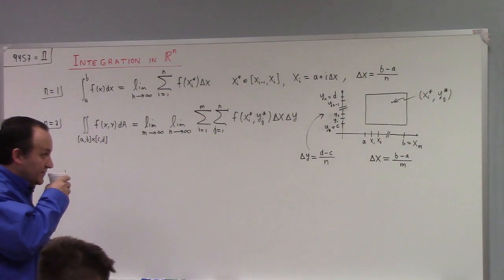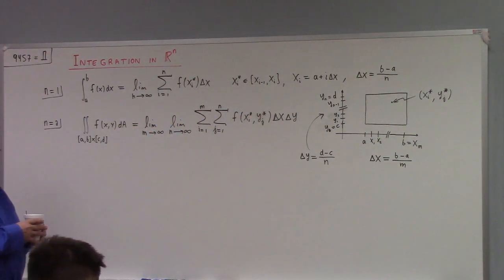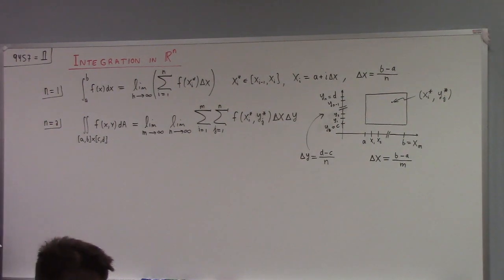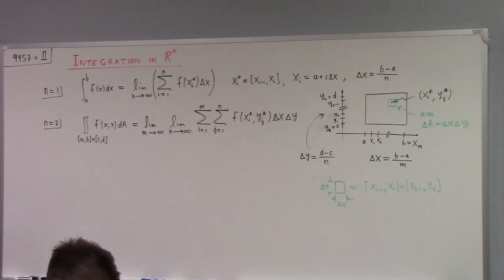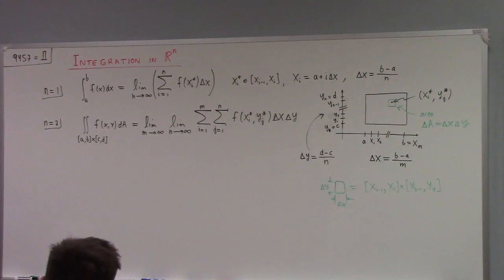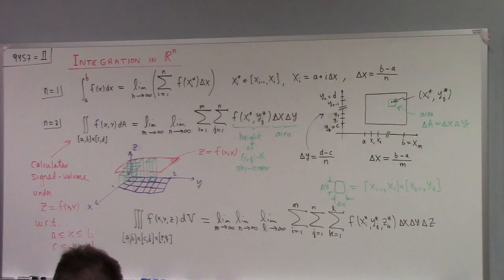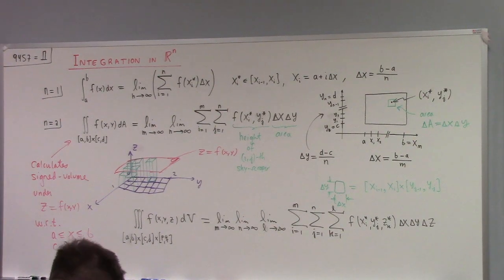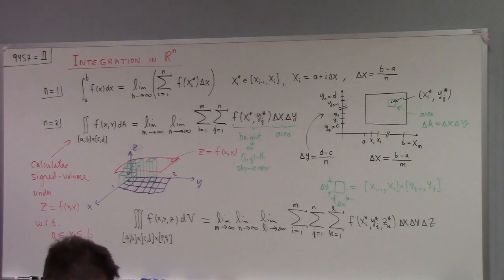Multivariate Calculus: integration in two or more variables, 10-10-23